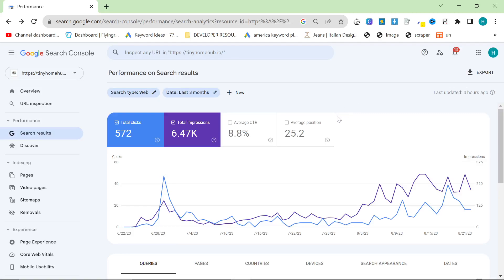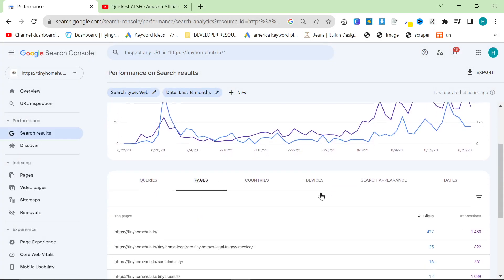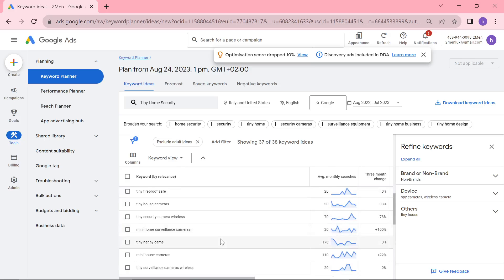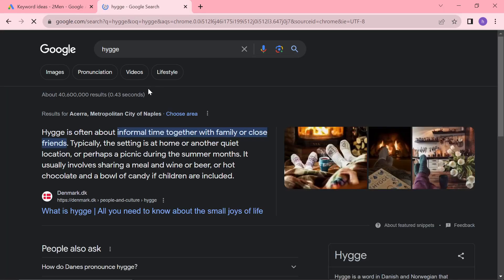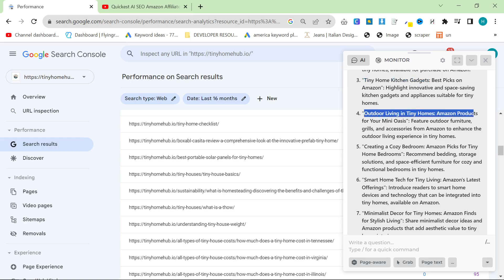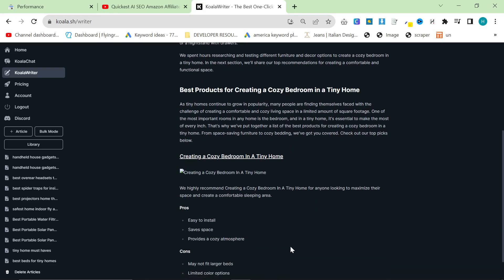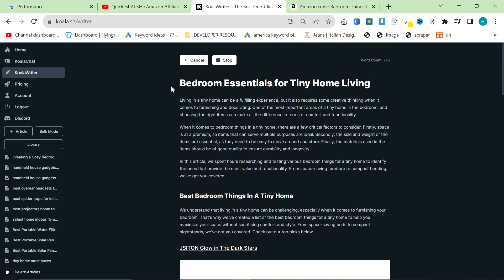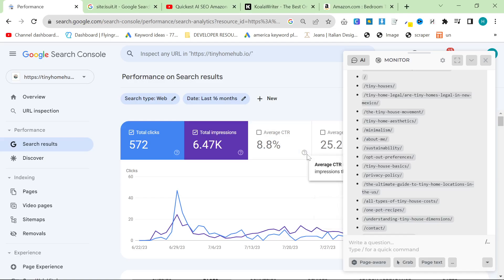💰 Turn Your SEO Data Into Gold: ChatGPT's Tailored Keywords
Enable ChatGPT to give you personalized and informed data-driven organic SEO suggestions and keyword research to help grow your Organic traffic for your business.

This video teaches you a way to do keyword research or blog topic research and find things that will rank on Google. Once you've found a blog post title that you think is good, you can verify the keyword to see whether or not it will bring traffic to your website, using Google Ads Keyword planner